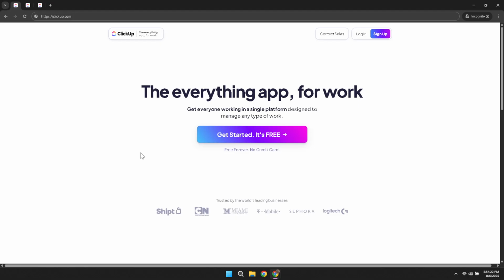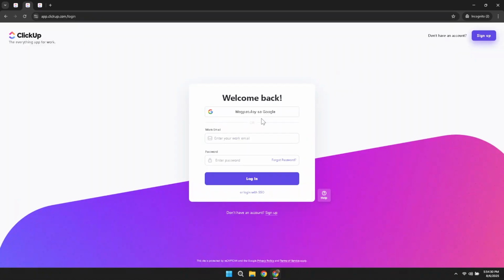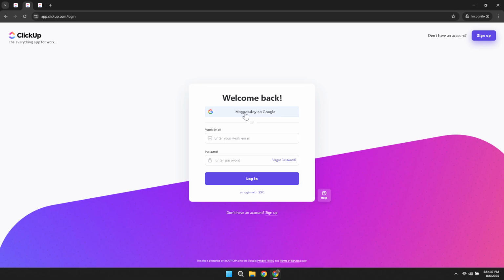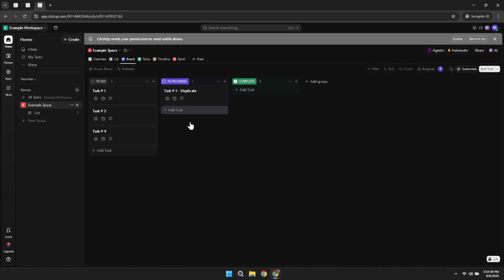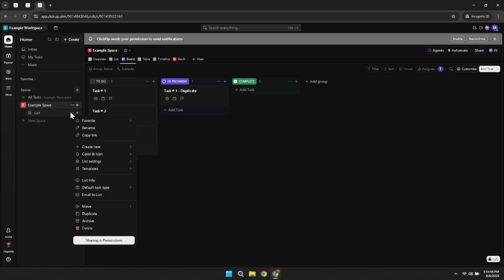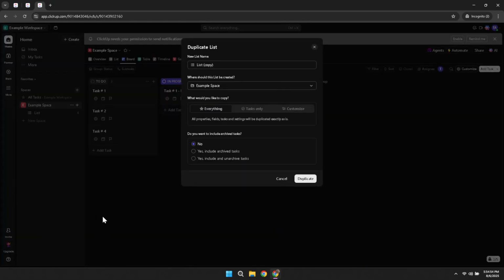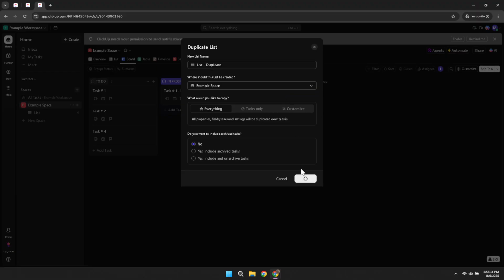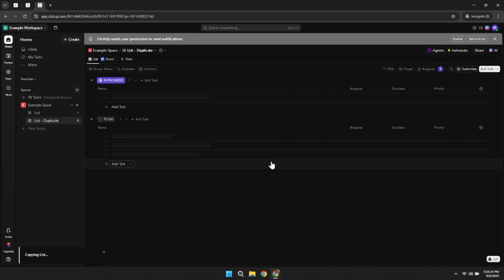How To Duplicate A List Or Project In Clickup [2025 Guide]